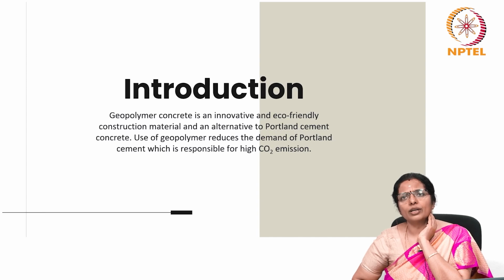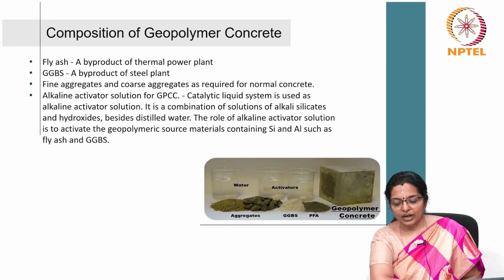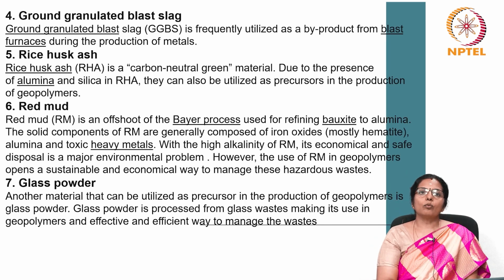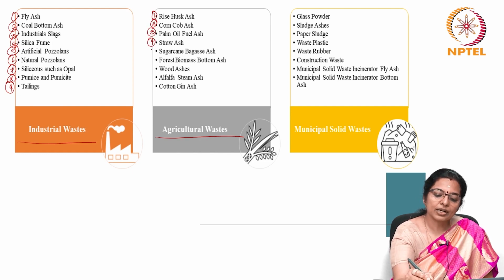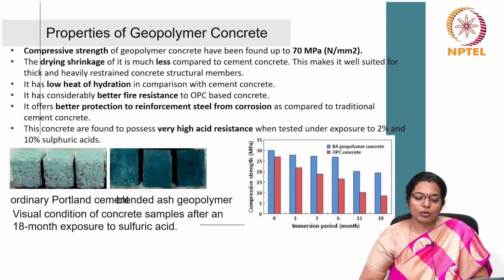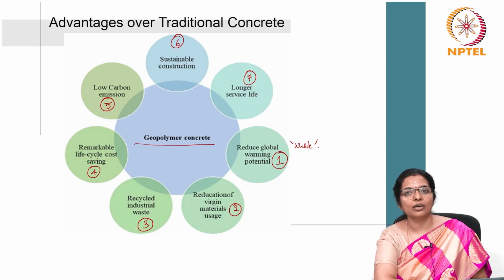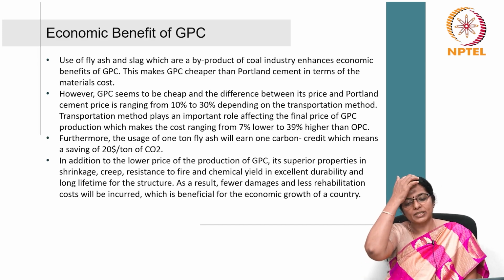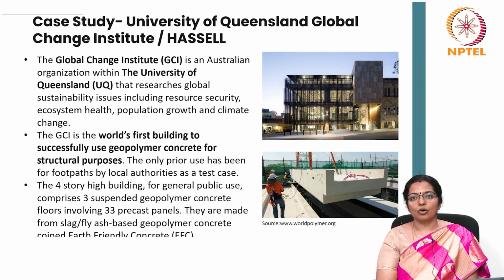geopolymer concrete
Subject :Architecture